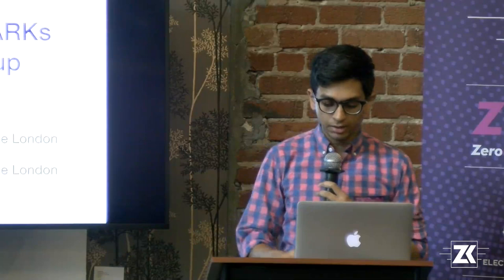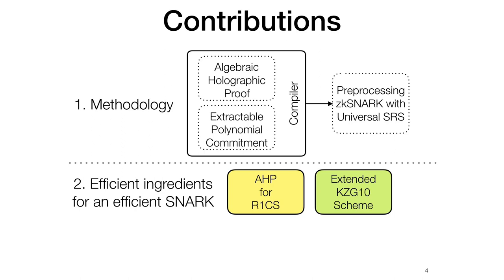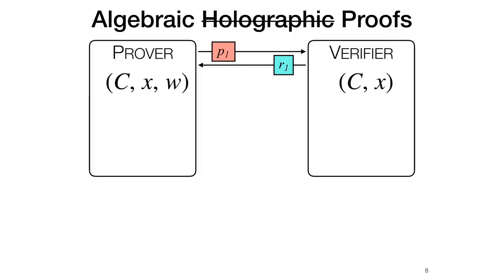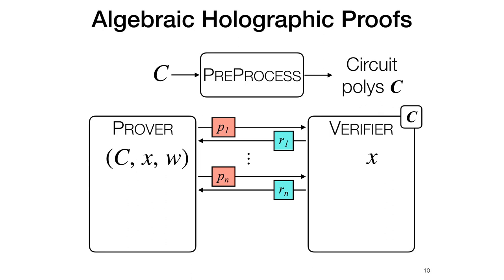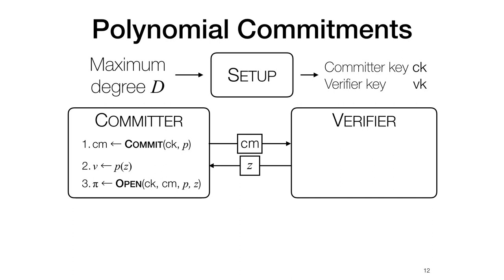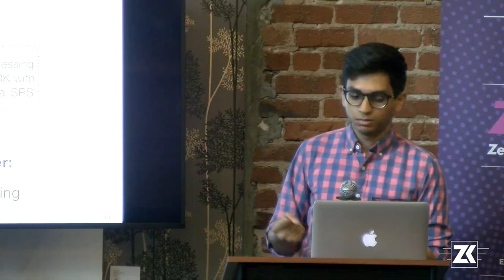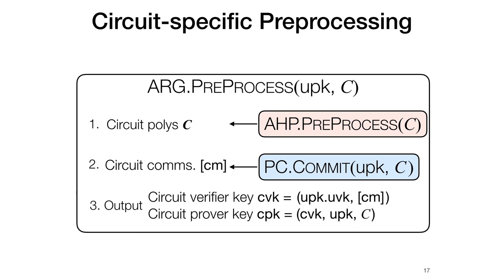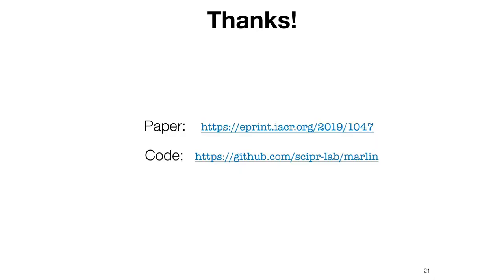Marlin: Preprocessing zkSNARKs with Universal and Updatable SRS - Pratyush Mishra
Recorded at the Zero Knowledge Summit (zk0x04) in San Francisco on Oct 26 2019.

In this talk we describe a general methodology for constructing preprocessing zkSNARKs with universal SRS. We also explain how to use this methodology to obtain a new construction, called *Marlin*, that improves on the prior state of the art in this setting (Sonic [Maller et al., CCS 2019]) in all efficiency parameters: proving is an order of magnitude faster, verification is thrice as fast, and proofs are just over a kilobyte in size.